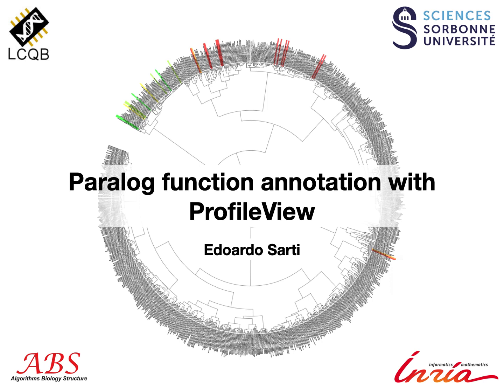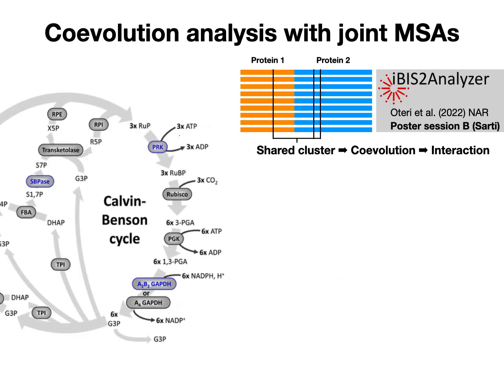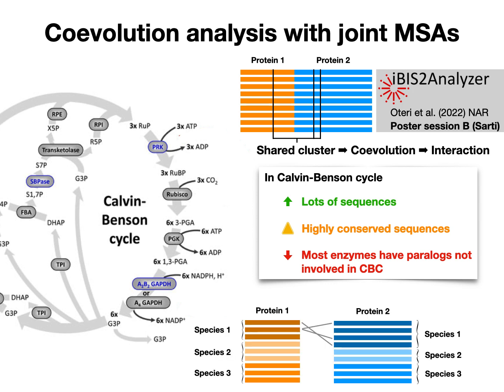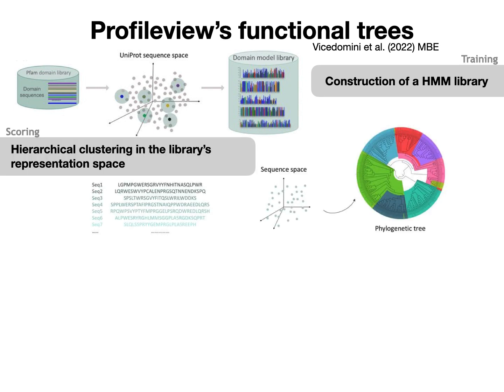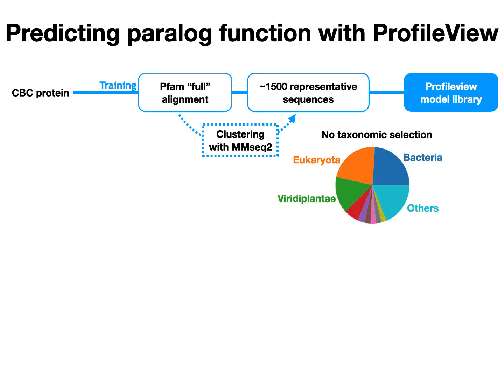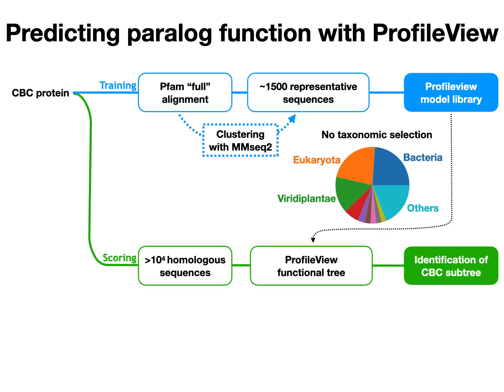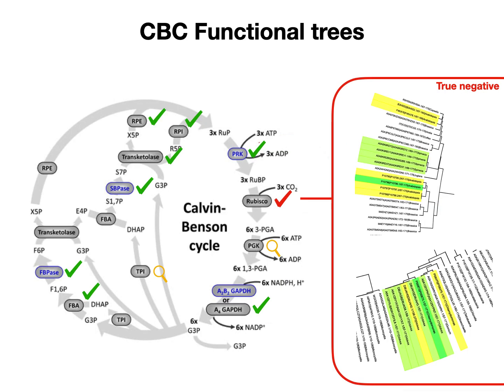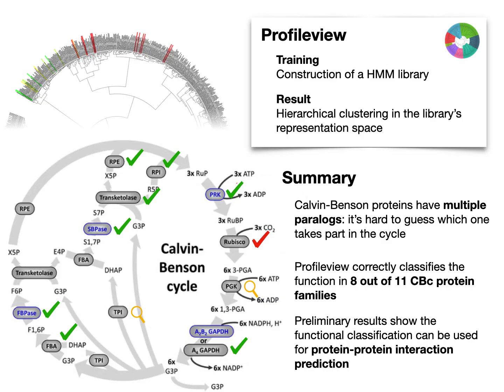Paralog function annotation with ProfileView - Edoardo Sarti - Function - Abstract - ISMB 2022